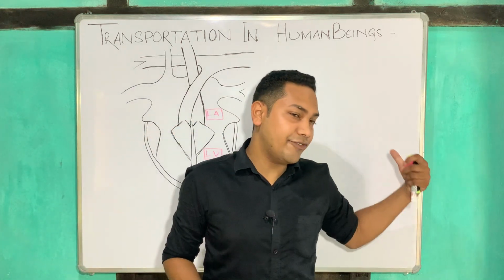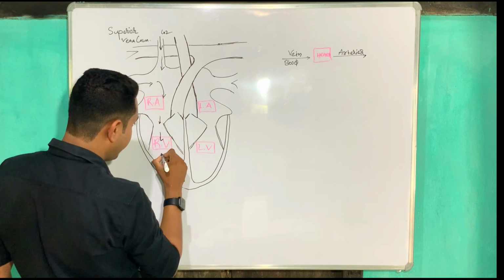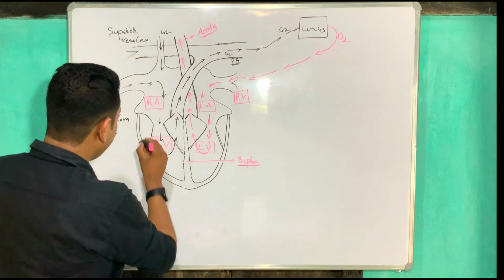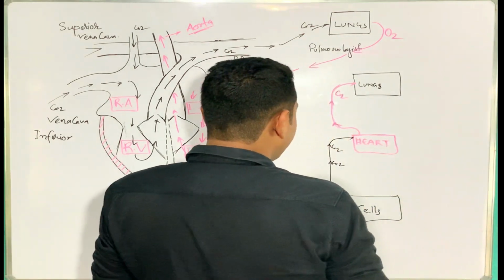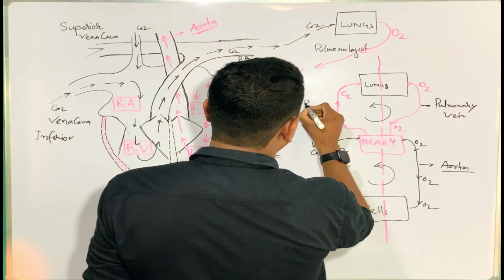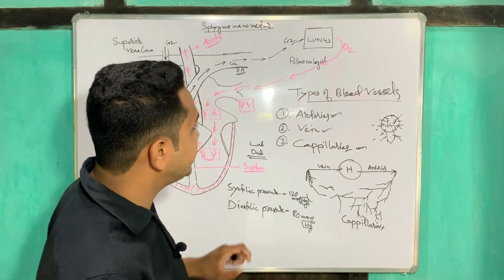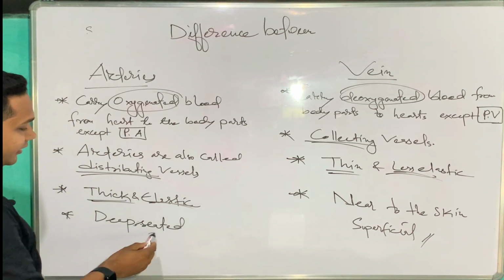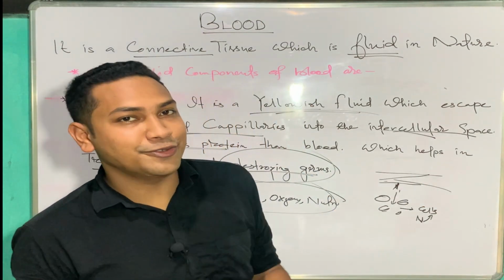Transportation In Human Beings || Life Process Part- 3 || By Sufian Ahmed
In This Video I Explained About The Transportation In Human Beings . In Details

CHANNEL NAME =  @Sufi-an Ahmed